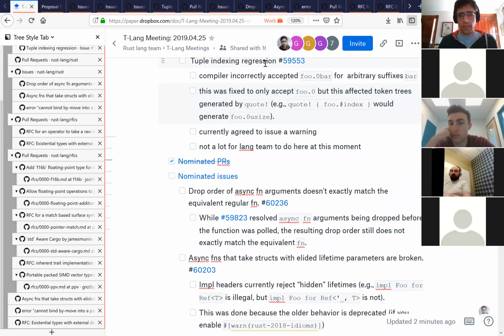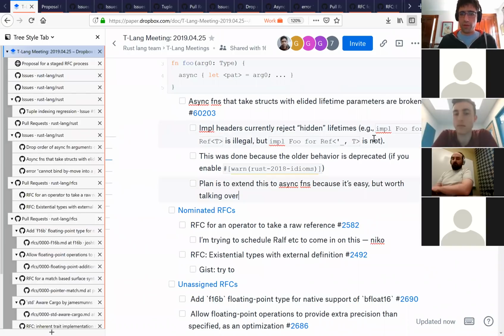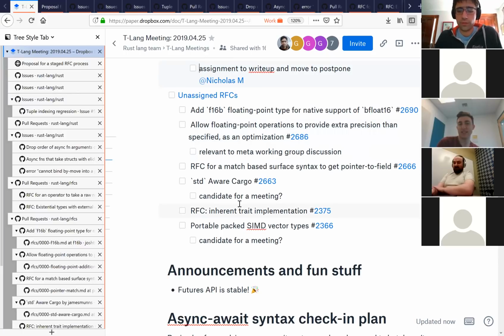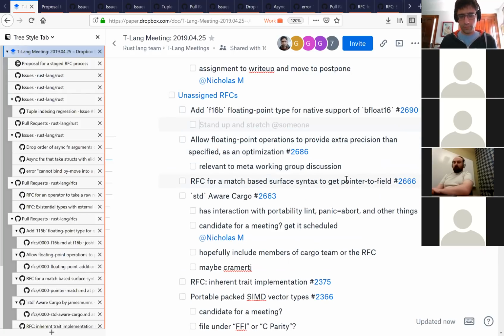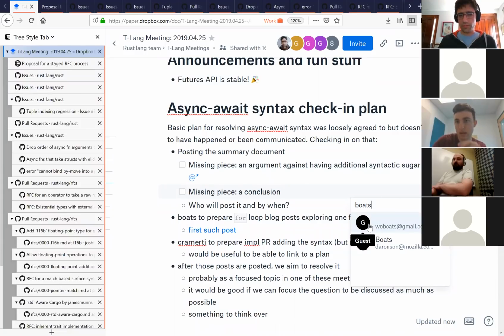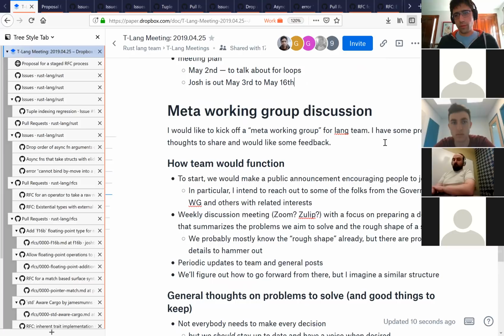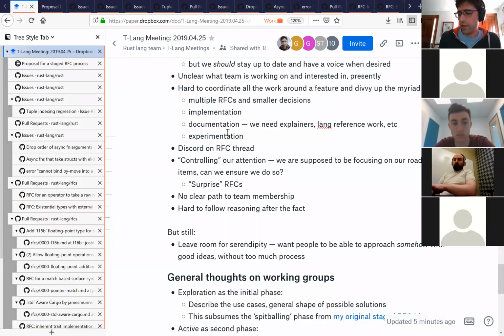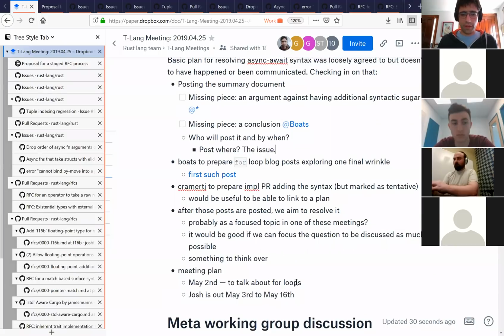Triage meeting 2019.04.25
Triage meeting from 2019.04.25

The topics up for discussion were:

- Async-await syntax resolution plan 4 – we have a general plan for how to resolve the question of async-syntax, but we’ve not communicated it (surprise!). We are going to touch base on the plan and who will communicate what and where.

- Meta working group kickoff proposal – plan to kick off a group to discuss how working groups should function.